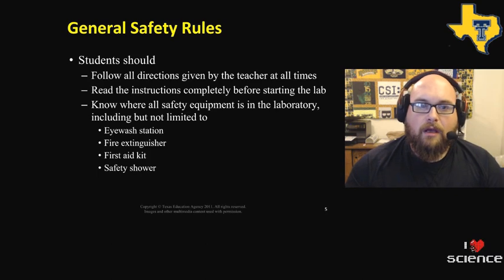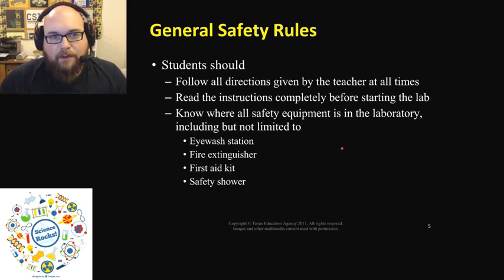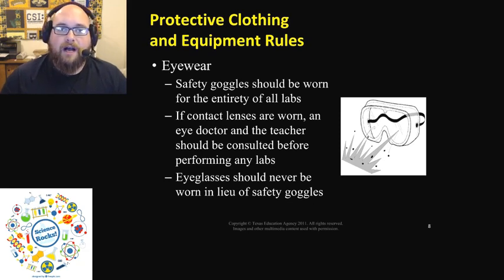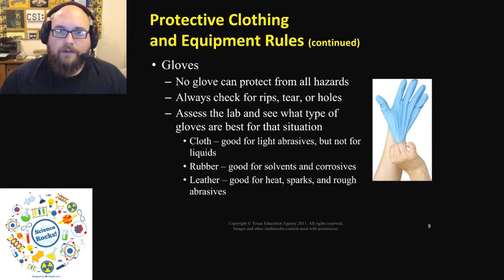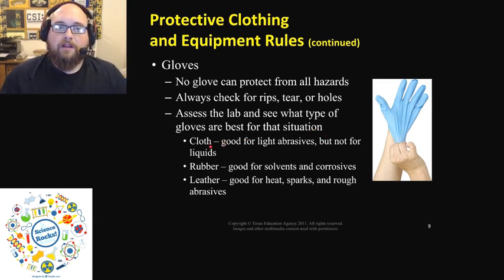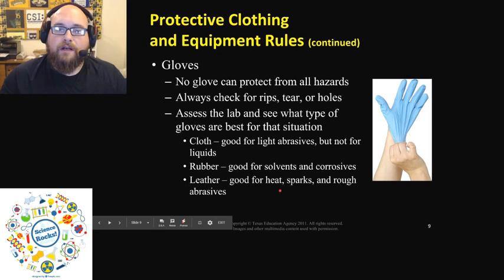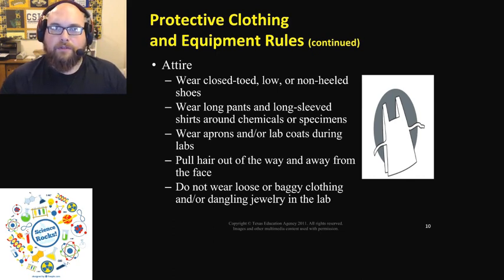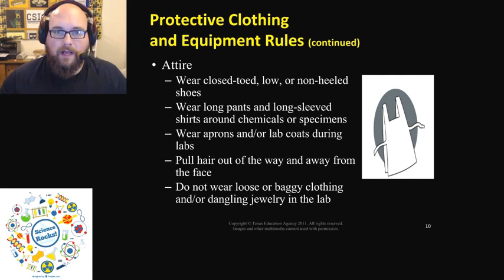ATLAS 6th Grade Lab Safety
In the first flipped video of the school year we will cover Lab Safety Procedures.